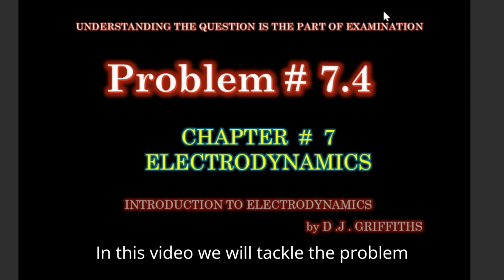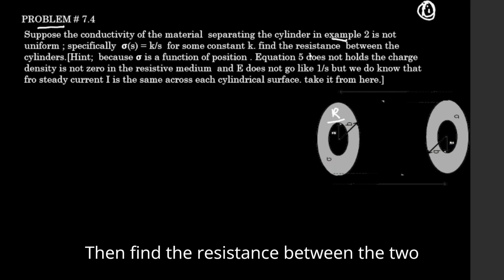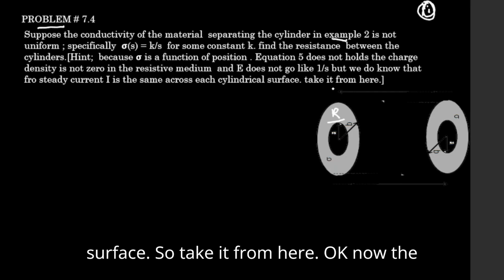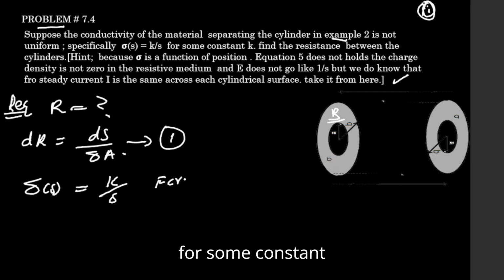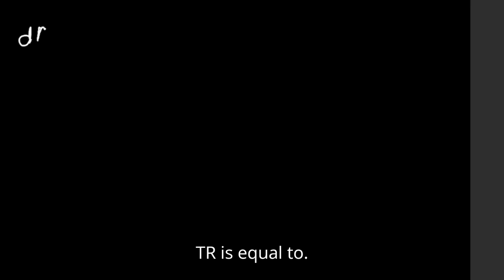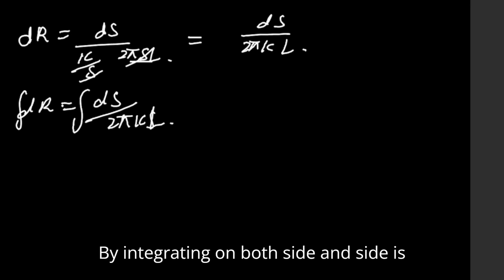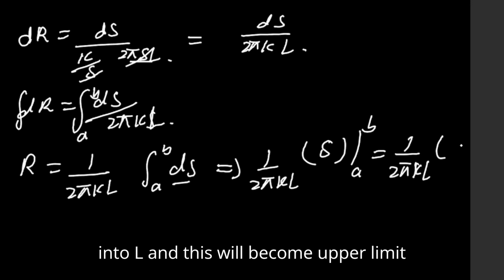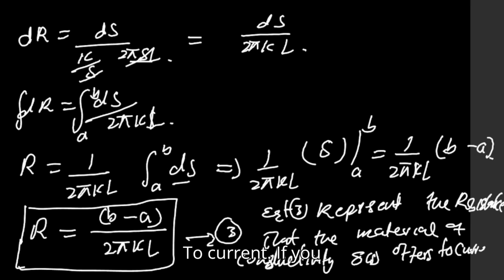"Griffiths Problem 7.4: Resistance Between Coaxial Cylinders (Non-Uniform Conductivity 𝞂(s)=𝒌/𝒔)".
In this electrodynamics deep dive, we solve a twist on Griffiths’ classic coaxial cylinder problem: What if the conductivity 𝞂 varies as 𝞂(s) = k/s? Follow along as we derive the resistance between the cylinders step-by-step, tackling non-uniform materials and non-zero charge density!

🔍 Key Steps Covered:
✔ Why Equation 5 (∇⋅𝑱=0) fails when 𝞂 is position-dependent.
✔ Using steady current (I) across cylindrical surfaces to find 𝑬(s).
✔ Integrating to derive resistance:

📚 Textbook Context:

Inspired by Griffiths’ Introduction to Electrodynamics (Chapter 7 concepts).

🎯 For Whom?

Advanced physics/engineering students.

Fans of Griffiths’ problems and non-trivial electrodynamics.

Anyone prepping for qualifier exams or research in EM theory.

⏳ Timestamps:
00:00 - Problem Statement & Setup
02:15 - Correct Approach Using resistance differential formula to find Final Resistance Formula

💬 Engage!
👍 Like if you enjoy tough problems!
📢 Comment: What other non-uniform material problems should we solve?